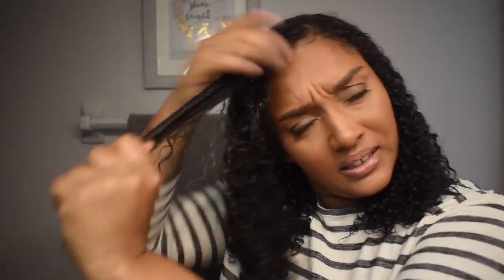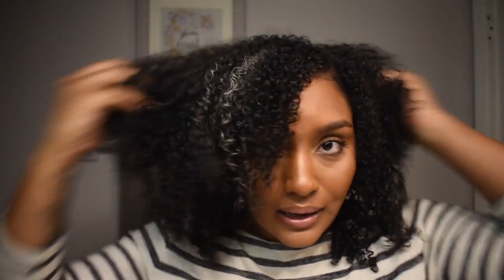HOW TO: EASY WASH N GO | A-MAZ-ZON HAIR DAY PRODUCTS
Hey Superstarrs!!! ✨✨✨

We desperately needed to wash our hair so we used the newest collection from The Mane Choice A-Maz-Zon Hair Day Collection.

Products Used:
A-Maz-Zon Shampoo
Beaming Hair Mask
A-Maz-Zon Leave In Conditioner
Radiant Reflective Oil
Perfectly Polished Gel

A wash n Go is the easiest hairstyle for me and most of the time my go to because I am lazy and tell myself I don't have time to do more lol but that doesn't mean a wash n go has to be dull and well boring.

I received this collection a while back from The Mane Choice and I've been in love with it since; I actually enjoy their products very much and use them in Jyson's hair too!

I skipped over the actual wash and hair mask but all other steps are shown

Love is Love
Spread it, it's FREE ✨❤️